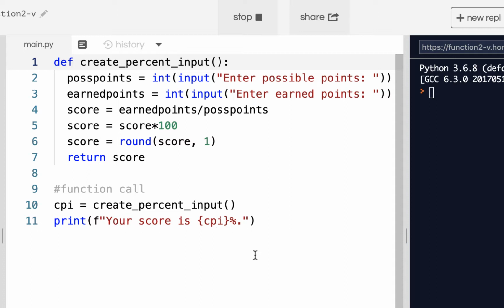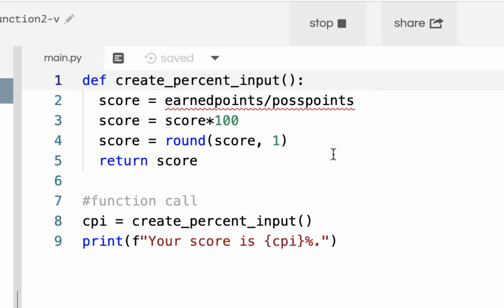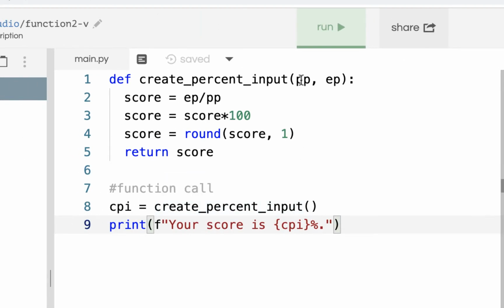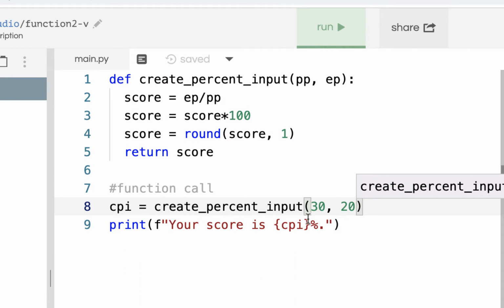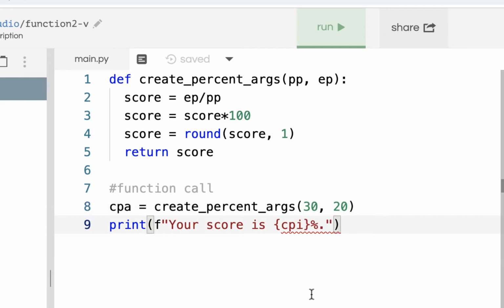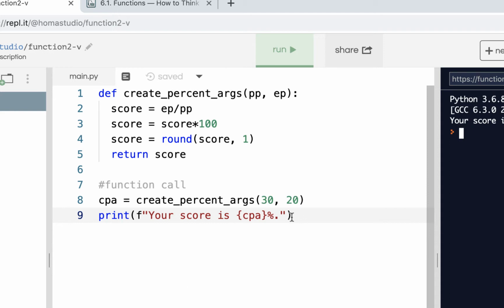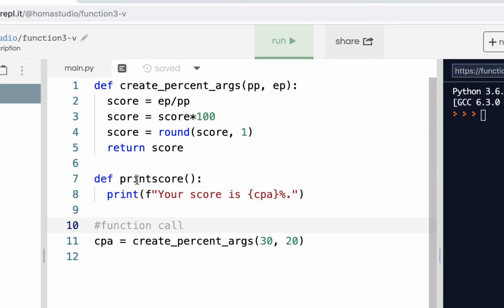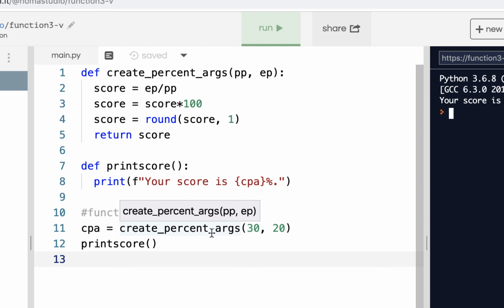Python function with Parameters & Arguments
Using parameters and arguments in a Python function and creating a separate print/output function.